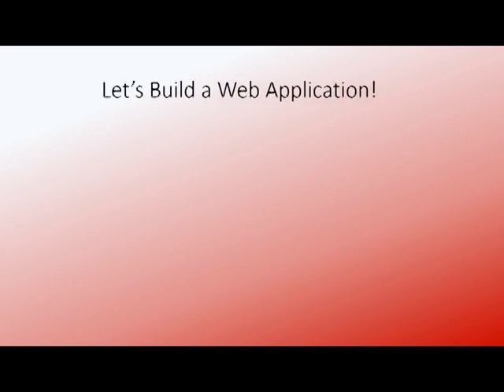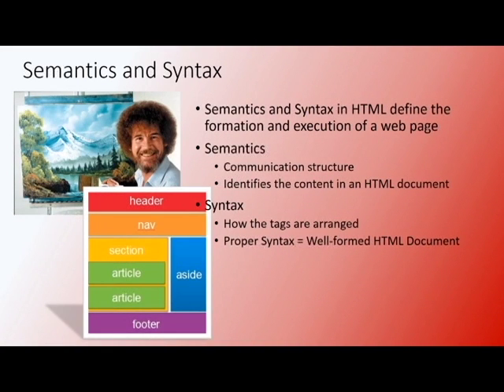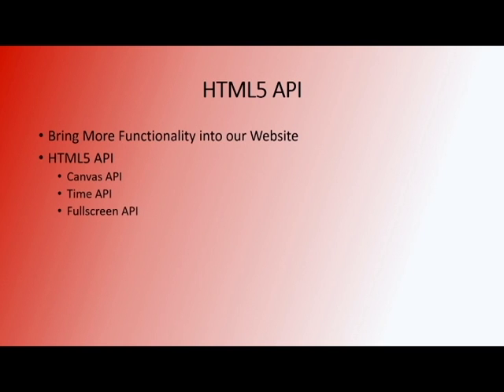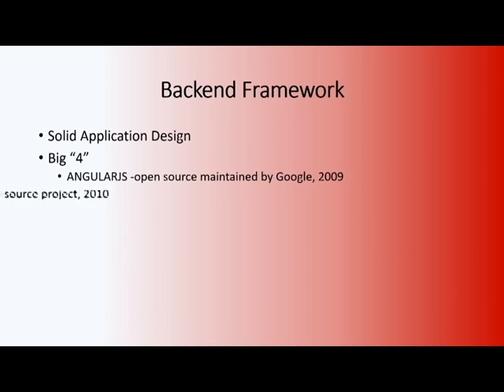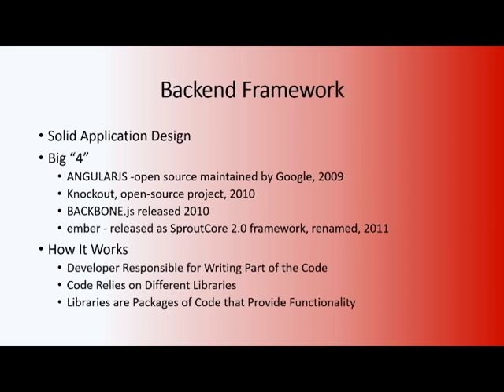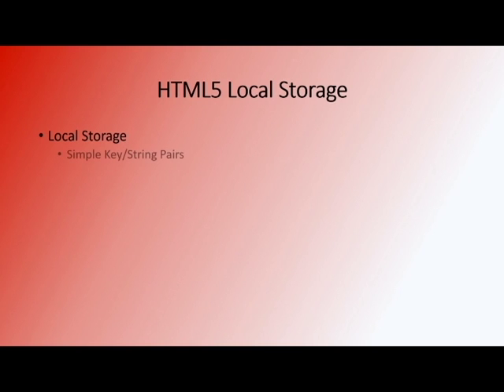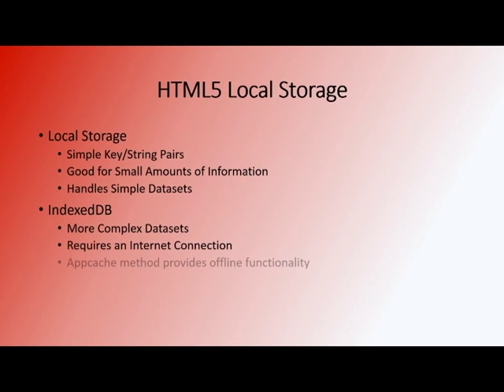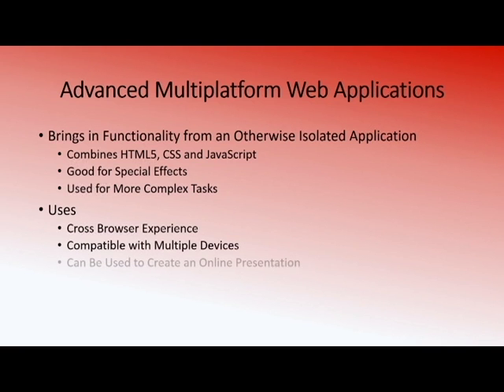teamc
A collaborative work by Learning Team C for WEB/407 Week 5.
Contributors: Michael Allen, Latisha Handson, Andrew Vanderlinden, Curtis Cawley.

Benjamin TISSOT 2004